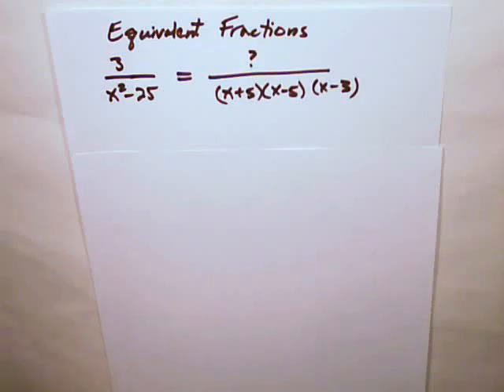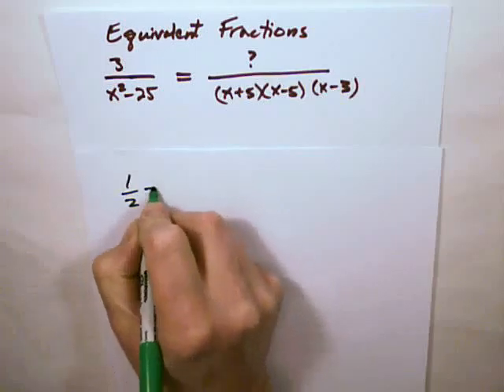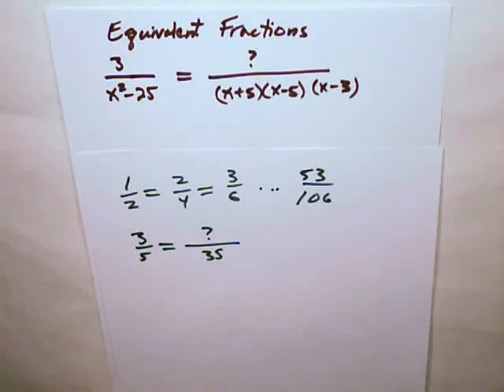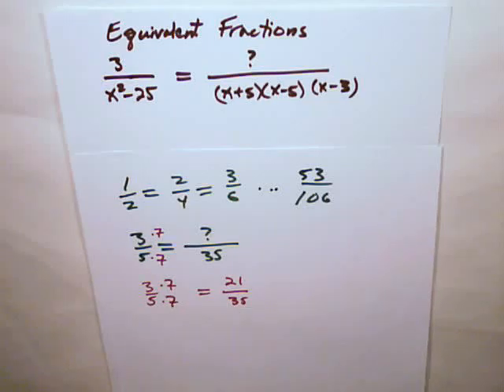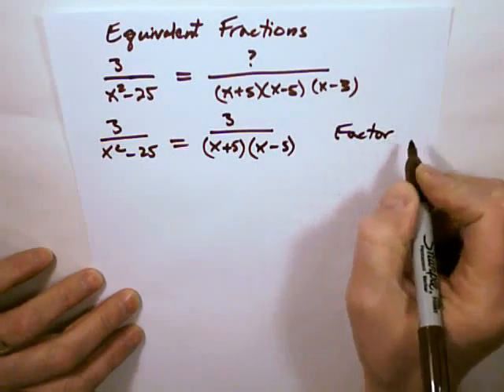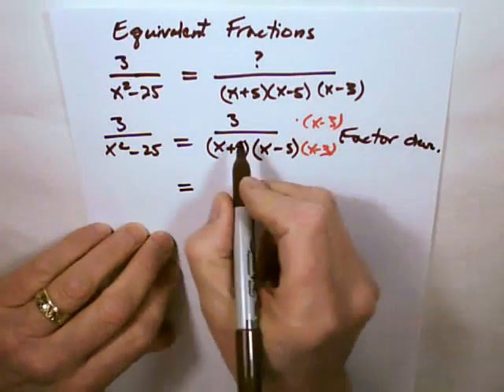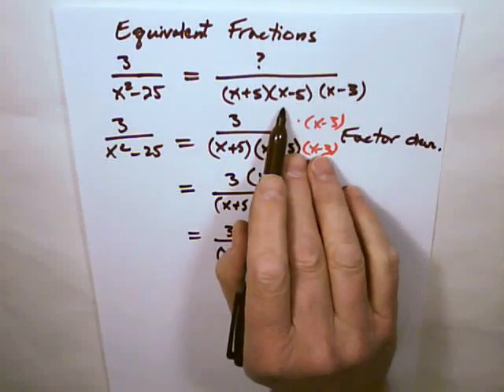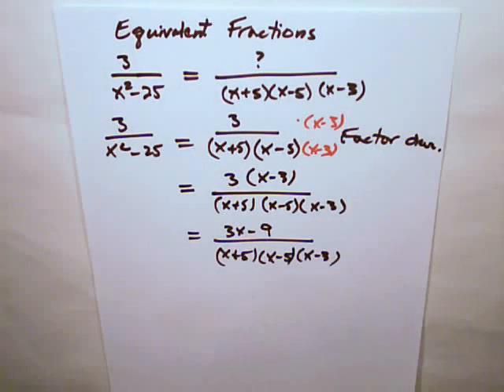C7p3x2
Ch 7.3 Find equivalent rational expressions